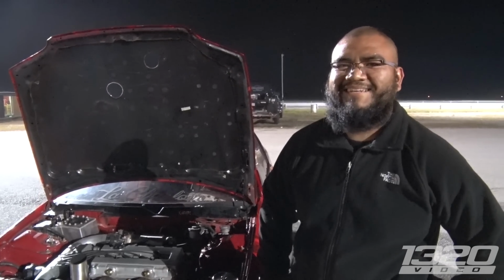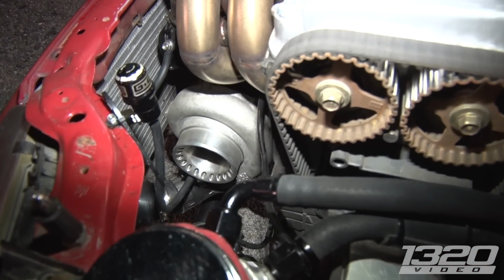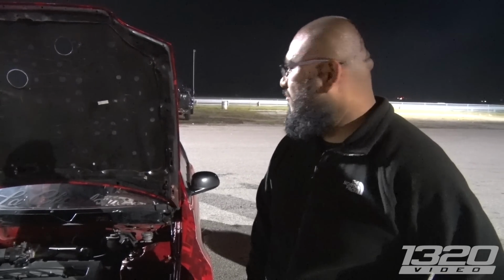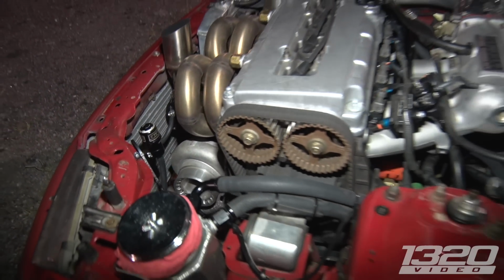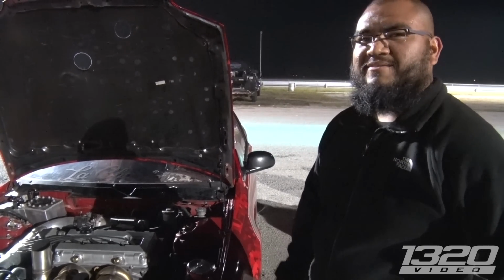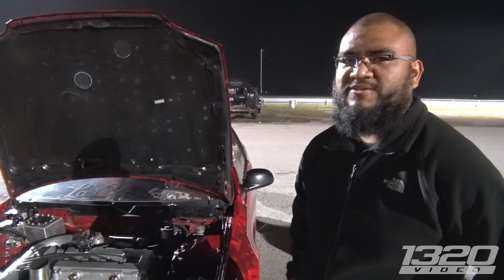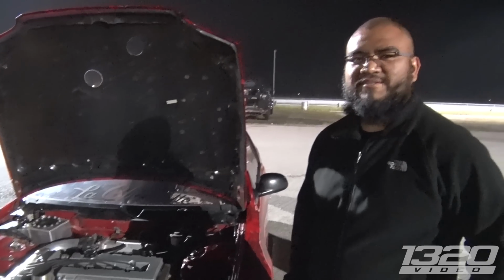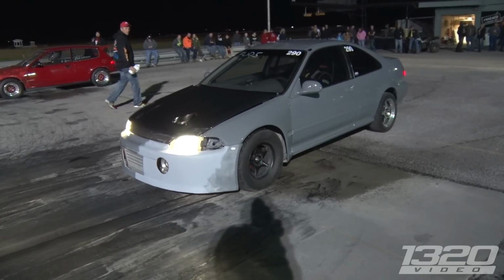Turbo DRAG Civic - Stick Shifted ROCKET!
Who would have thought that a little 4 cylinder Civic would put up a fight against come fierce competition at The Shop Inc’s I29 No Prep series!? Talk about some HARD launches - this civic came all the way from out of state to whoops some a** in the stick shift and front wheel drive classes! Powered by a GSR 1.8 liter engine with a turbo bolted to it, this Civic hatch gets DOWN!
1320Video provides the BEST street car videos from around the world! Drag Week, Streetcar Takeover, King of the Streets, Texas Invitational, Stockholm Open and a number of No Prep races to name a few! On our channel, you will see anything from a 2000+hp  twin turbo Lamborghini Gallardos to 800+hp four cylinder Toyota MR2s! Car racing is a true adrenaline rush, and we’re here to deliver the most INSANE content on the web! Car crashes, turbocharged street cars, illegal street racing, busted by the police, Street Outlaws…you name it, we’ve got it!